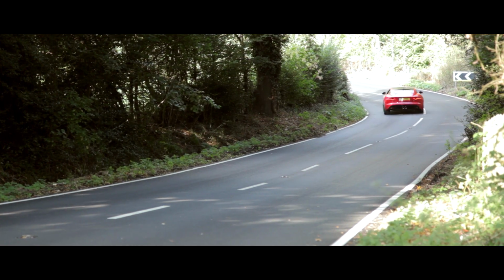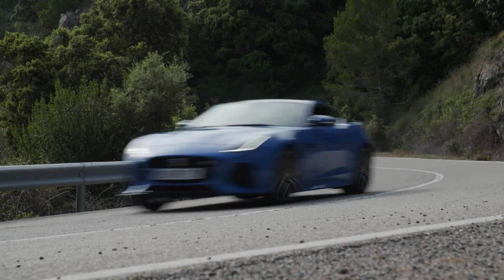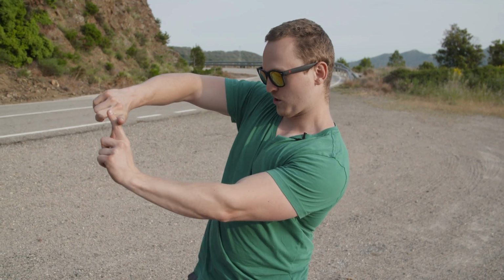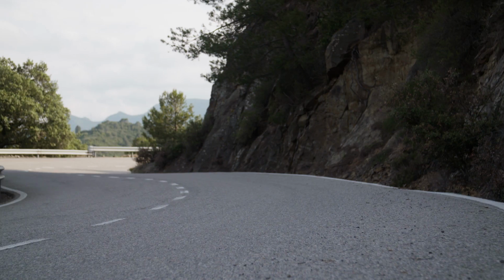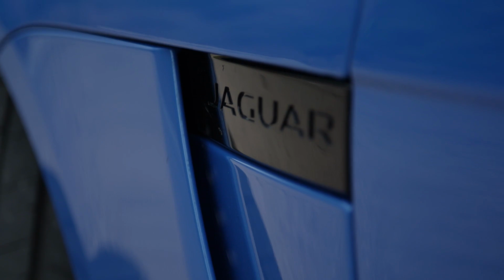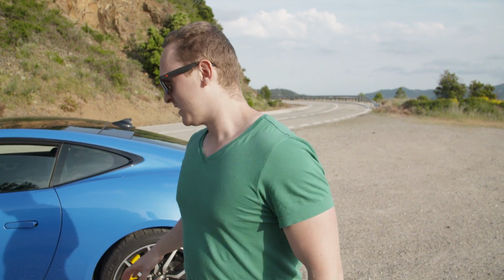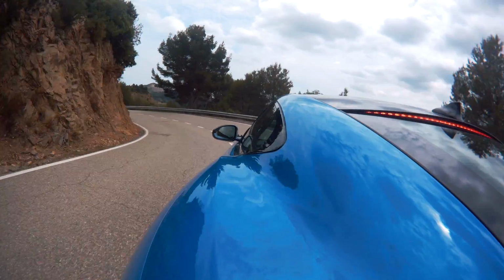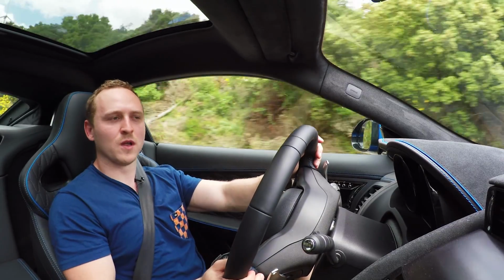Jaguar F-Type SVR Review: The Best V8 Exhaust Noise Money Can Buy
The new Jaguar F-Type SVR boasts big power, a 200mph top speed and a V8 exhaust note so good, it'll make a vegetarian turn meat eater! Prepare to fall in love...